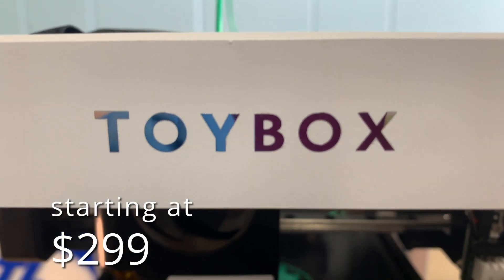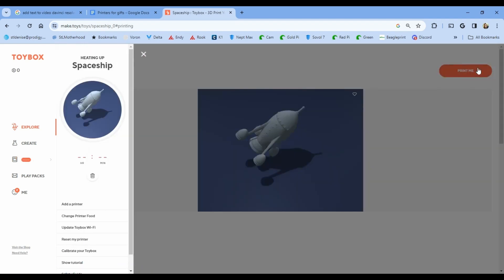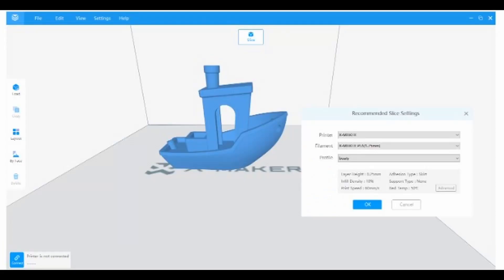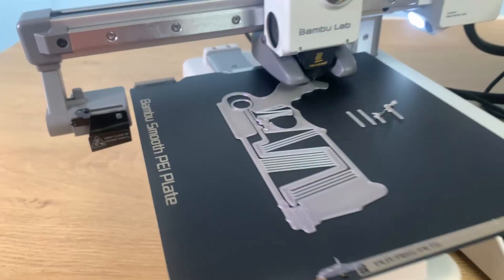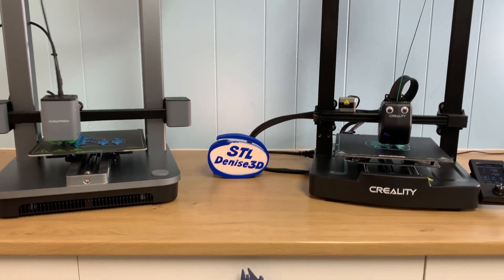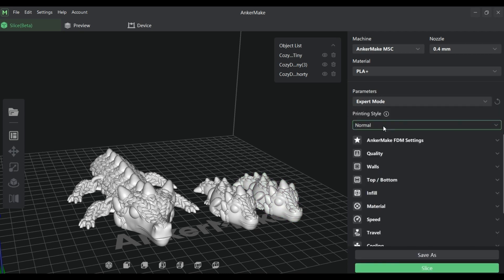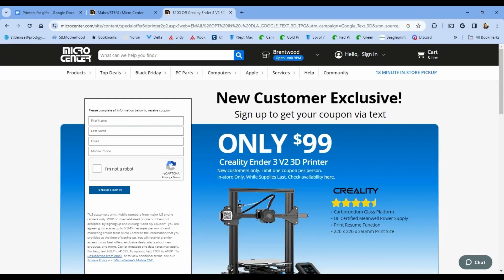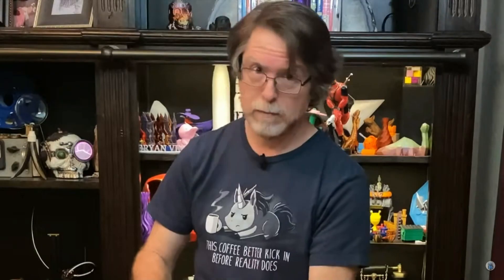The BEST 3D Printers for Kids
Here’s the best 3D printers you can give to a child or teen for Christmas!
3D printers are the PERFECT GIFT for creative kids who like to make things and kids who like math and science. This is what STE(A)M is all about!

If you’d like to help my channel grow, please click the like button!! Thanks so much!

The 3D PRINTERS

AOSEED X-Maker (Elementary Age)
Black Friday Sale $319

AnkerMake M5C (Middle School & Up)

Creality Ender 3 V3 (Middle School & Up)
Black Friday Sale: $197

My Favorite Filament!